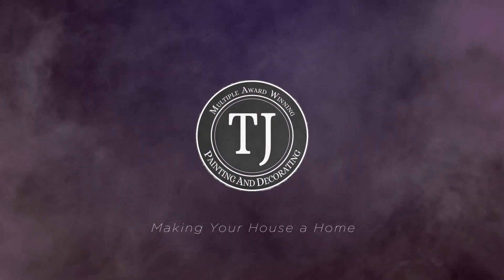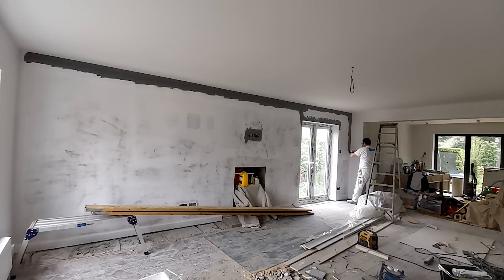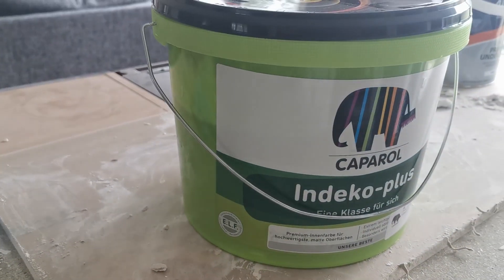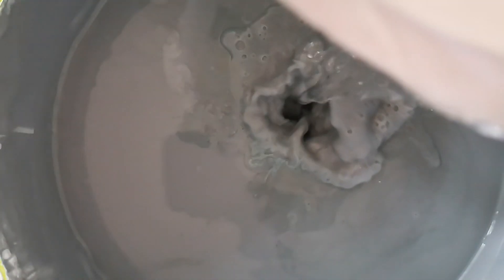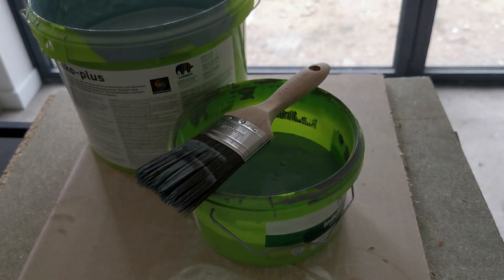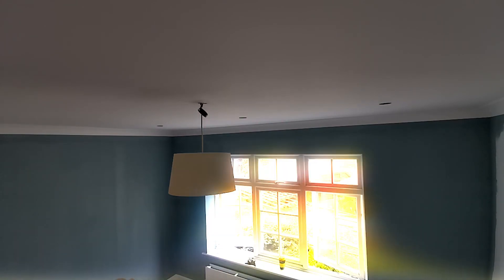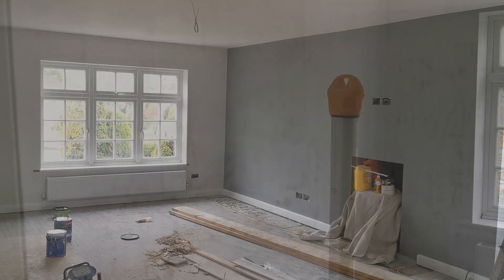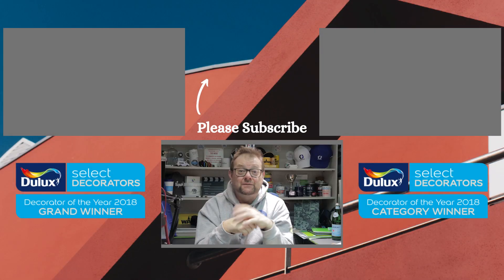Learn the art of DIY wall painting: Expert tips for flawless results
How to Paint Walls in a Room DIY (Do It Yourself) Basic Painting Tips
In this video, I show you a few of the basic tools and materials you will need to start painting and decorating any room in your home.
For more help and advice please leave your questions in the comments

To try out the fantastic Caparol Indeko-Plus emulsion
I used in the video

The New CYKLONE Multi-Purpose Mixing and Paint Stirring Paddle.

Our Viewers have found these video's really helpful